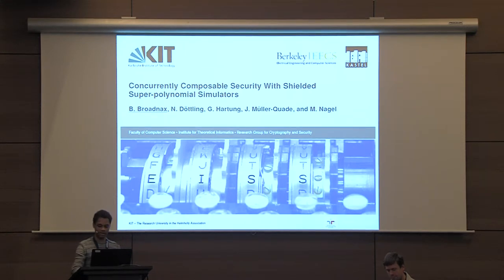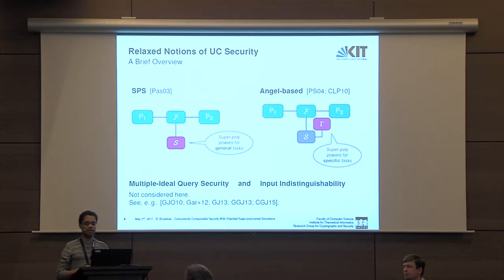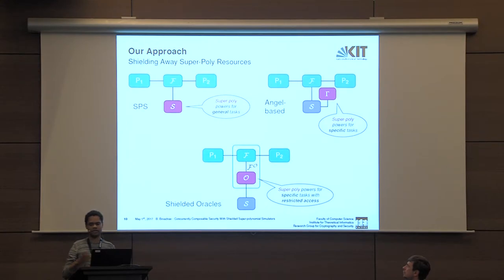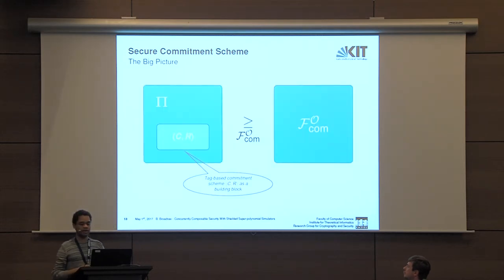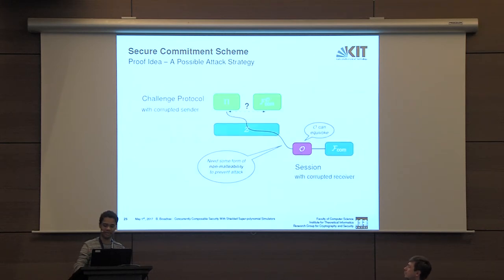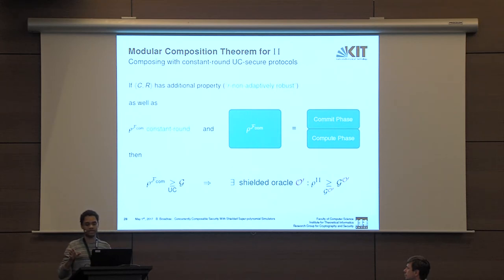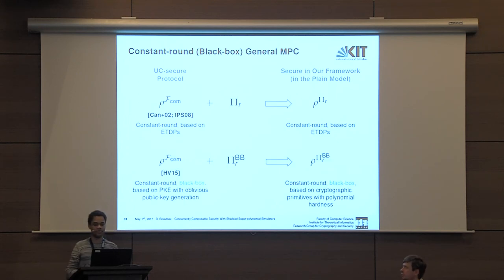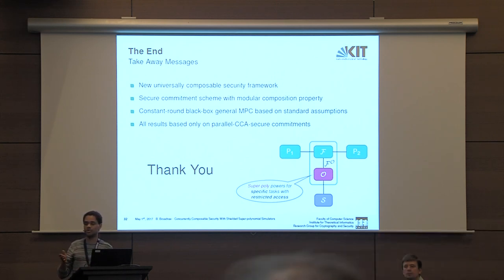Concurrently composable security with shielded super polynomial simulators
Paper by Brandon Broadnax and Nico Döttling and Gunnar Hartung and Jörn Müller-Quade and Matthias Nagel presented at Eurocrypt 2017.